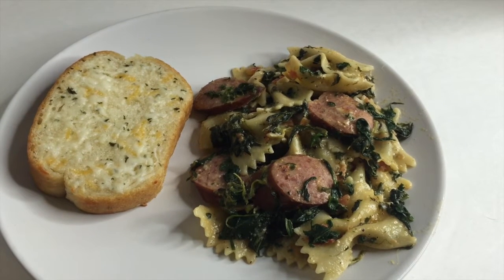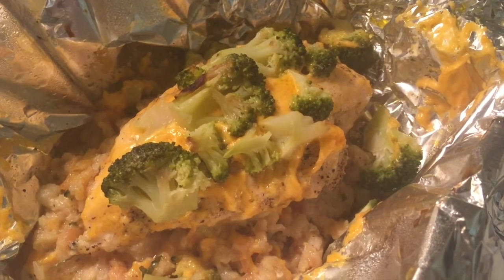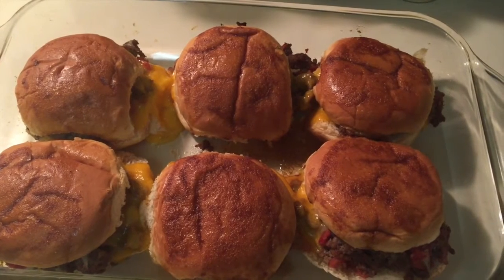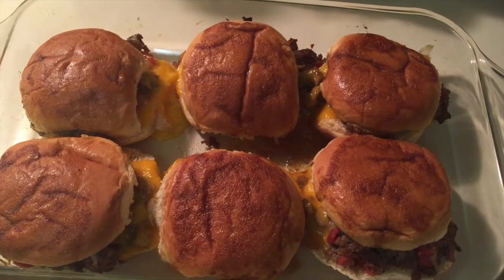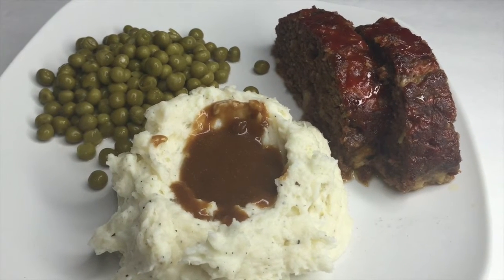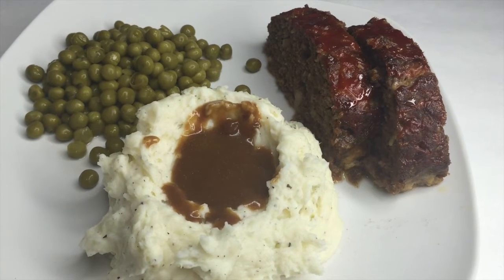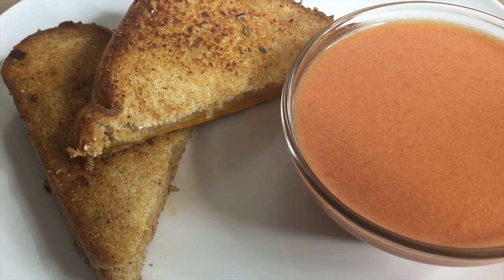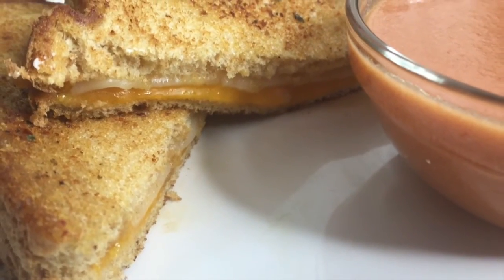What We Had For Dinner